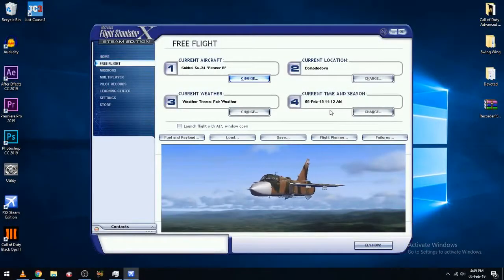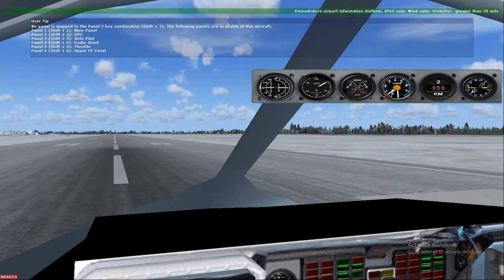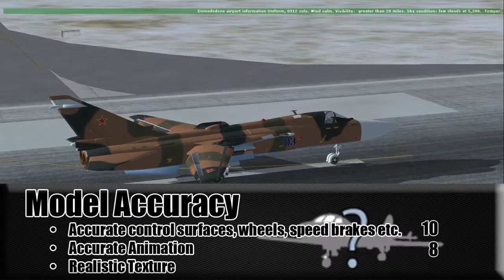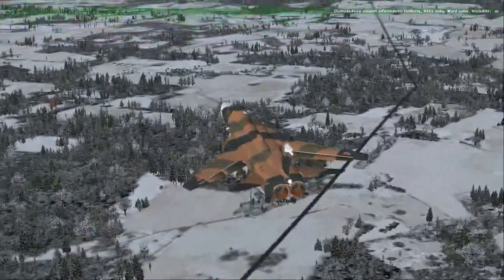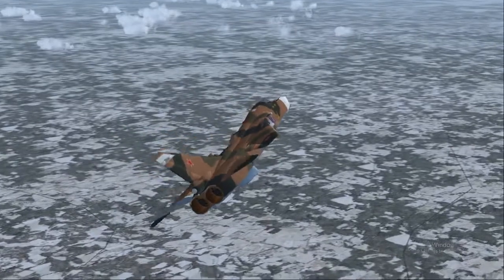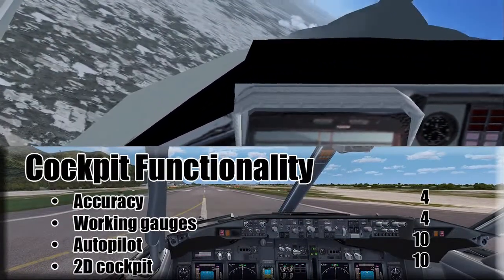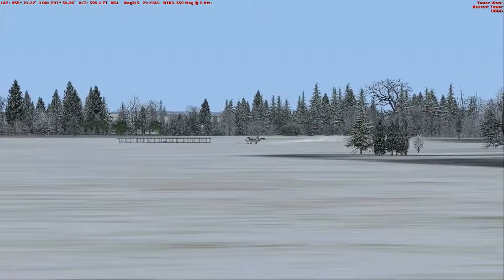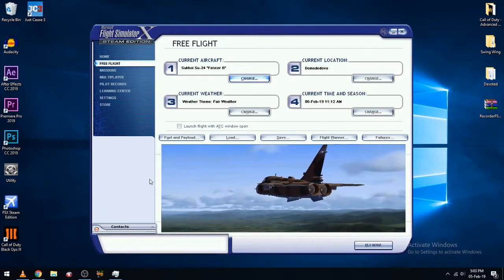FSX Review: Su-24 Fencer B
Review of the FSX S-24 Fencer B